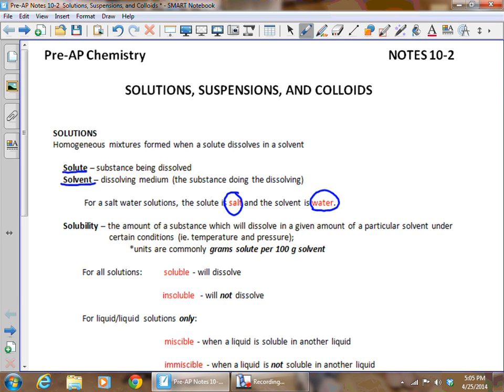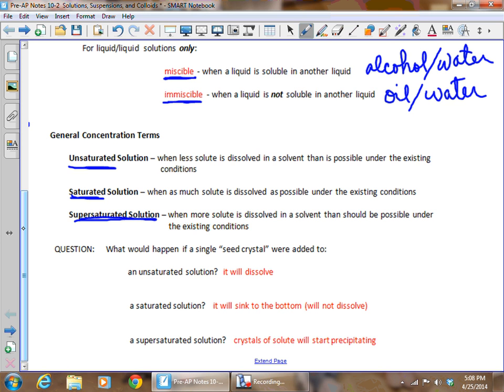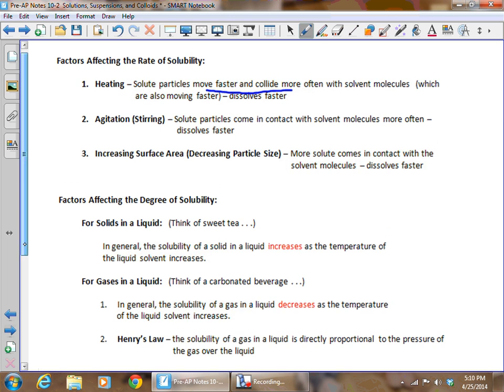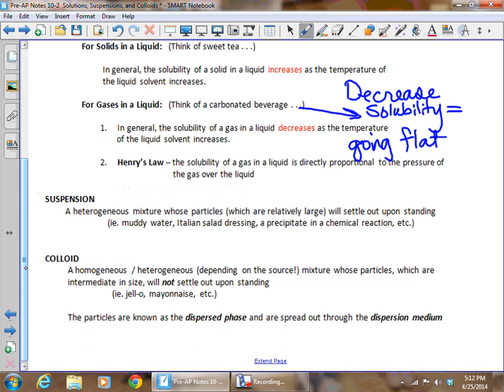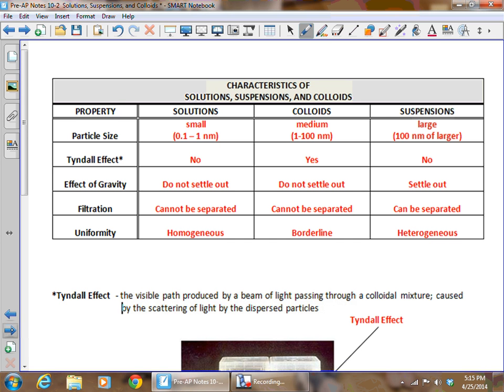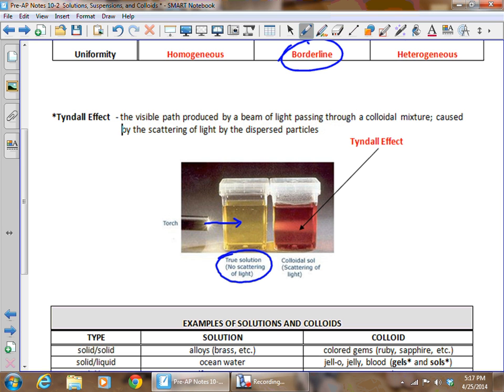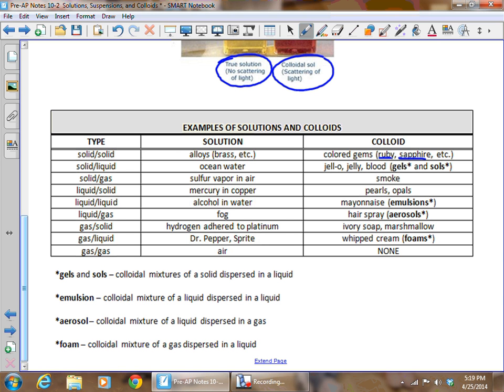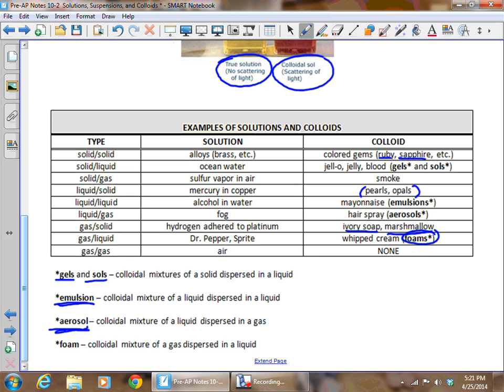PAP Notes 10 2 Solutions, Suspensions, and Colloids